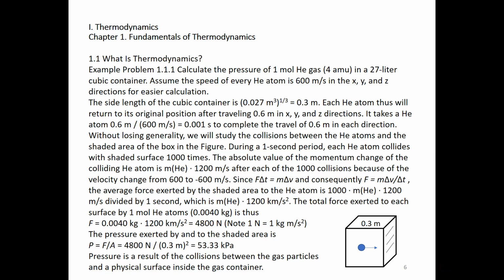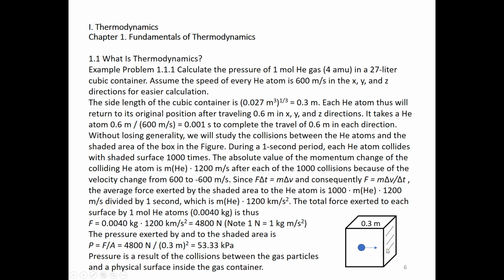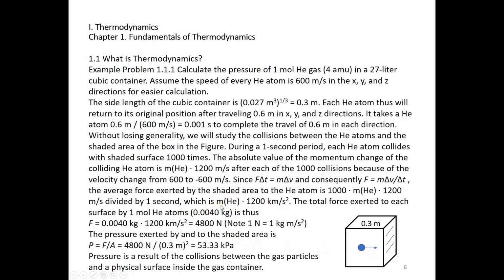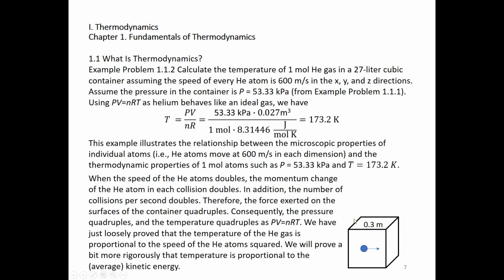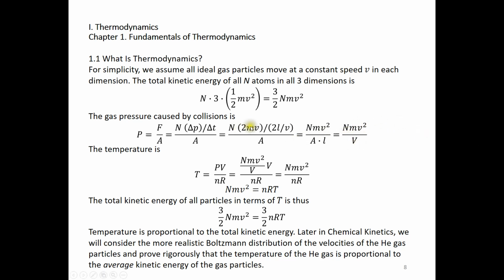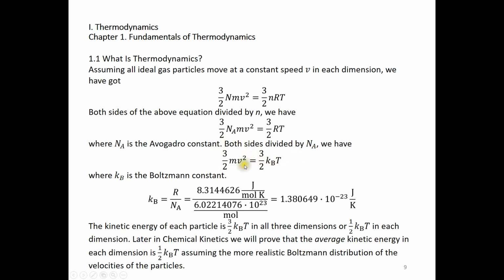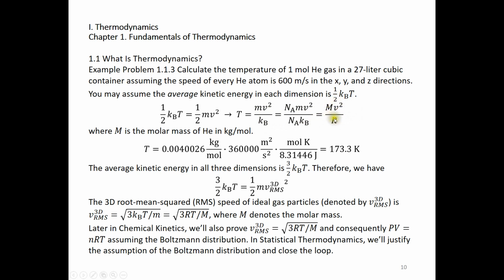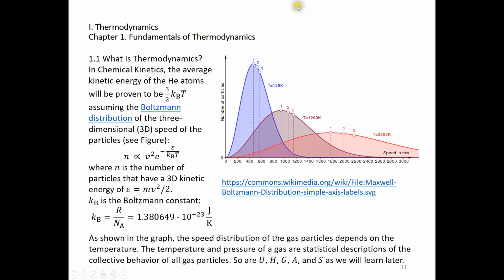1 1 What Is Thermodynamics? 2 Pressure and Temperature